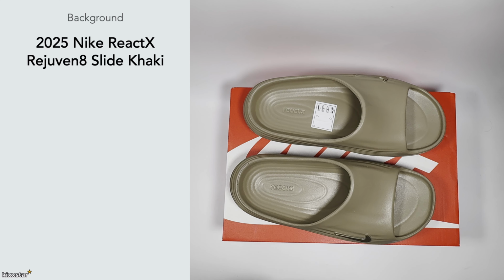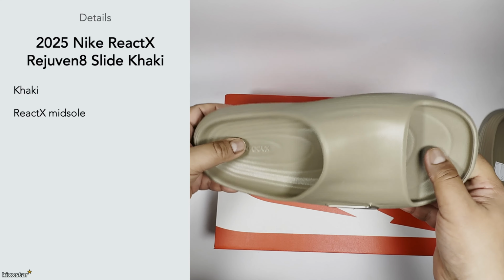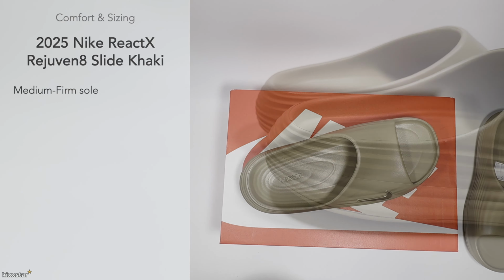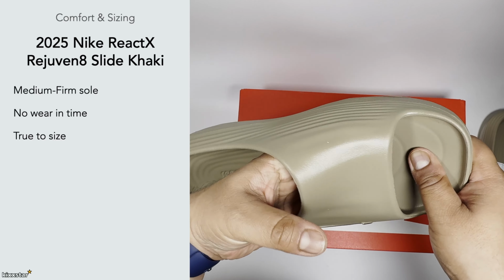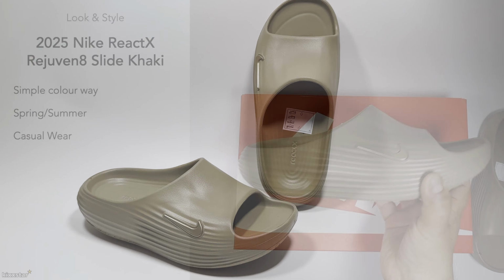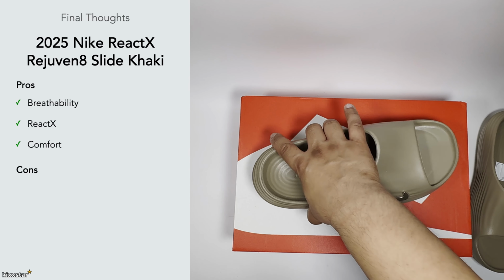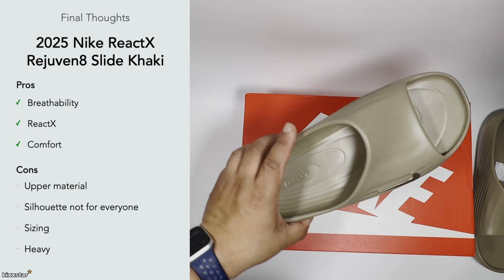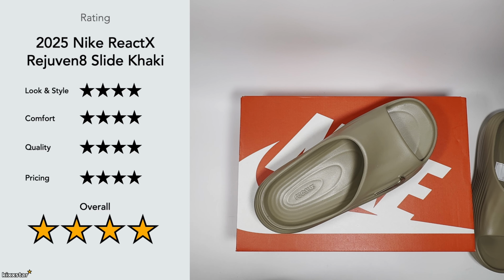2025 Nike ReactX Rejuven8 Slide Khaki Review & On Feet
2025 Nike ReactX Rejuven8 Slide Khaki Review & On Feet

Background
Details for the sneakers
Comfort and sizing
Look and style
Final thoughts and review score
On Feet
Pros and Cons
Review Score

Nike, ReactX, Rejuven8, Khaki, Slide, Recovery, Lifestyle, Foam Runner, Clog, Slip on, Review, Details, Tech specs, Trainers, Sneakers, On feet, On Foot